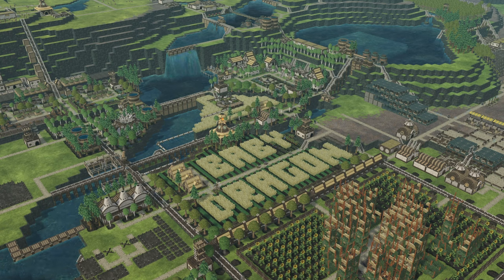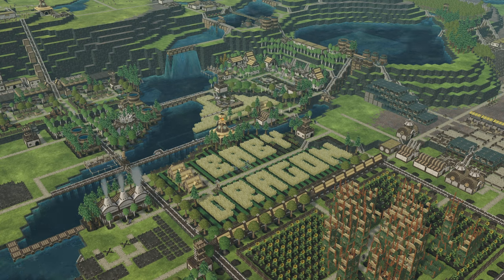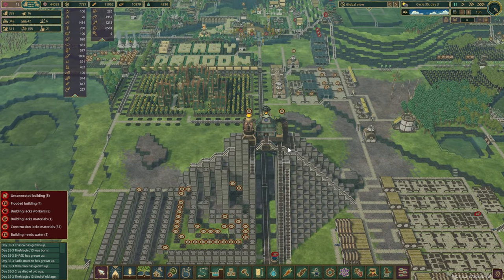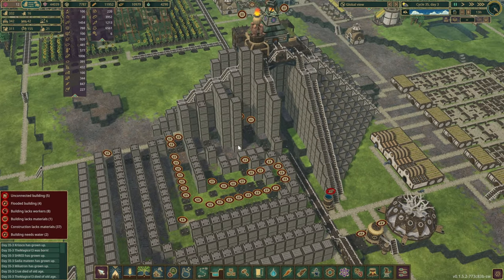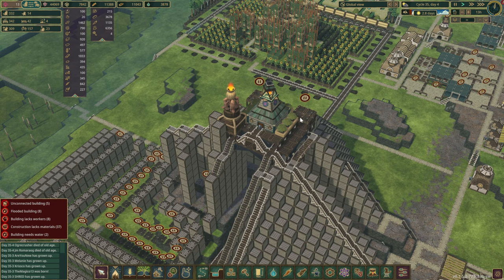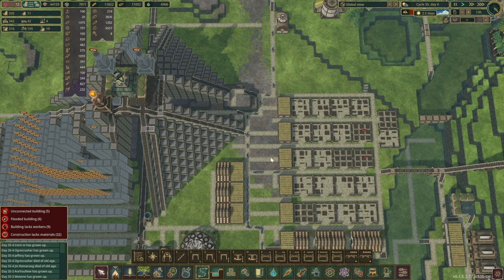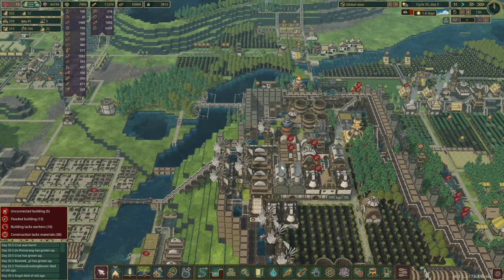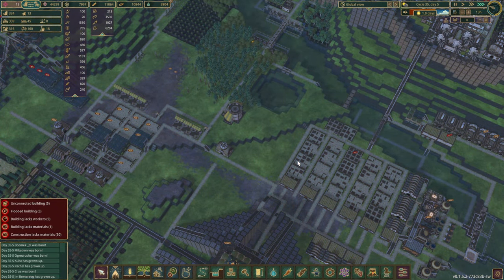TIMBERBORN | Next BIG Update / Pyramid Revamp & Channel News | E34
Timberborn - In this episode the beavers check out what the developers have announced for next big game update that is supposed to bring us Golems! The pyramid itself has also gone through a big change which we'll cover and last but not least we talk a little bit about the future of the channel.

UnifiedFactions
DraggableUtils
EmploymentPriority
ExtendedArchitecture

Timestamps:
0:00 - Game Update
2:55 - Series Options
4:30 - Summary of Colony Updates
6:15 - Pyramid Reveal & Discussion
13:30 - Future Ideas for Pyramid
15:00 - Other Improvements
17:00 - "Live" Gameplay
19:45 - Thoughts on Theme Park
23:35 - Events & Future Plans